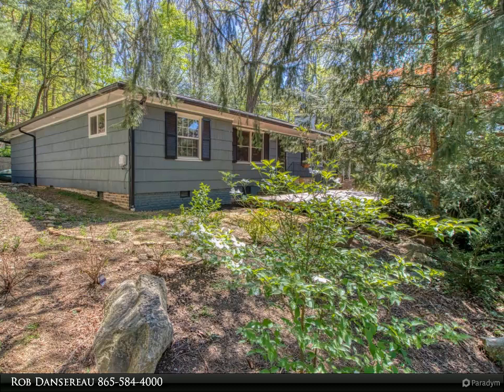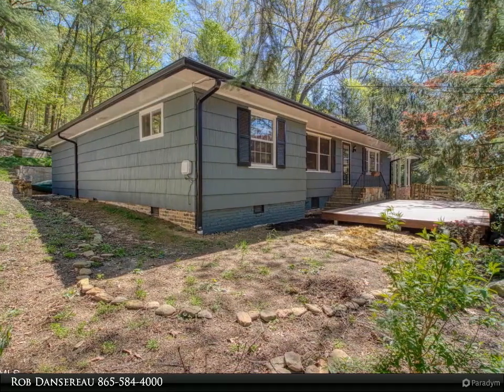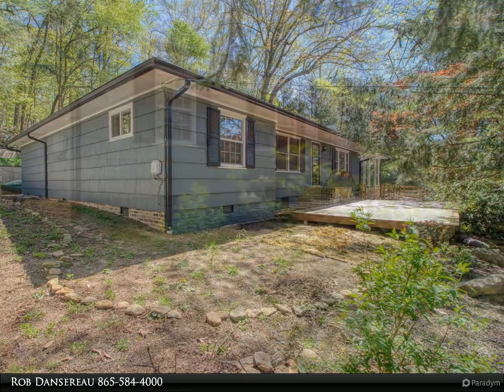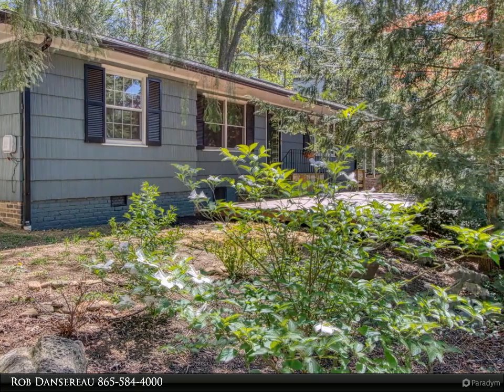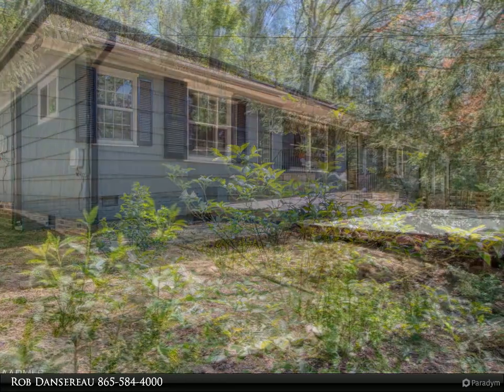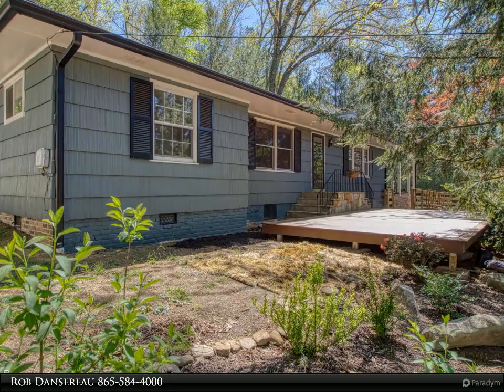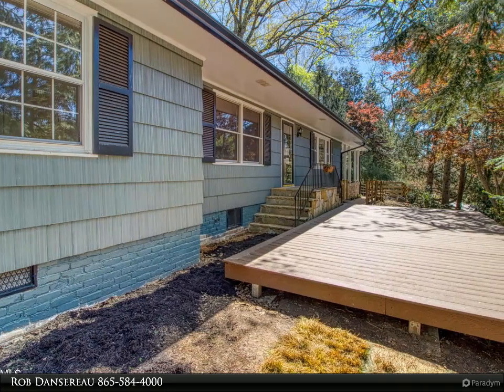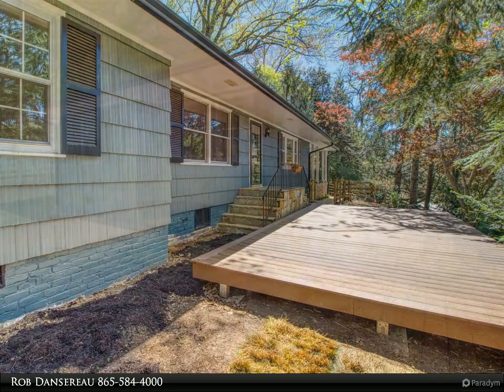Wallace Real Estate - 4618 SW Alta Vista Way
4618 SW Alta Vista Way

Fabulous ranch style home on a private lot in the highly desirable Sequoyah Hills Neighborhood. This special property has an abundance of natural light and great outdoor spaces. 3 bedrooms and 2 upgraded baths with a large master bedroom that walks out onto a secluded patio. A nicely updated kitchen with a high end gas stove and hood will please the home chef. Hardwood floors and tile throughout with a wood burning fireplace. Fully fenced lot with a new deck and mature landscaping. It is hard to find this opportunity in Sequoyah Hills!

2 full bath

Rob Dansereau
Wallace Real Estate